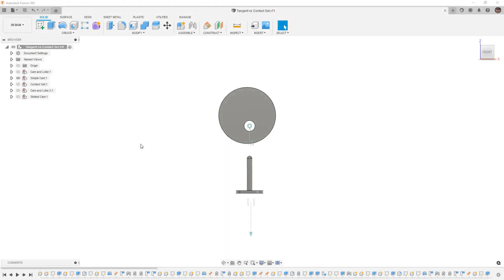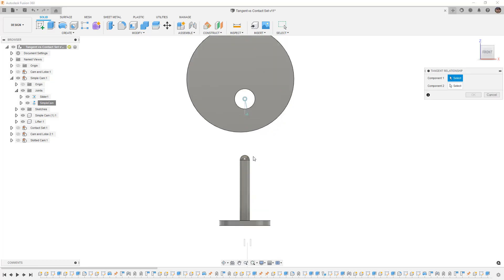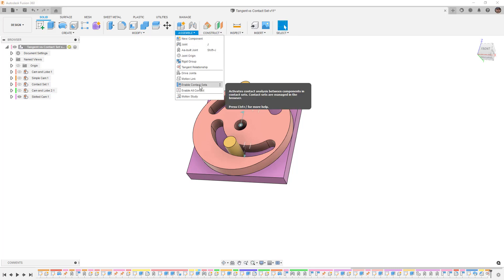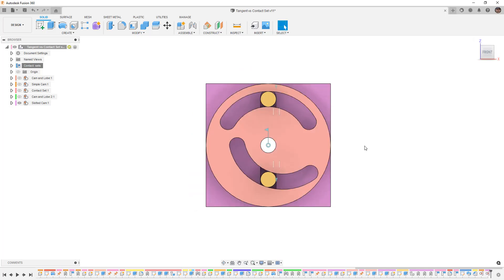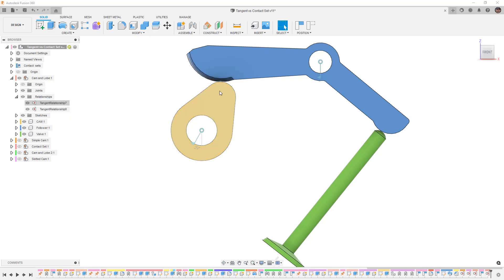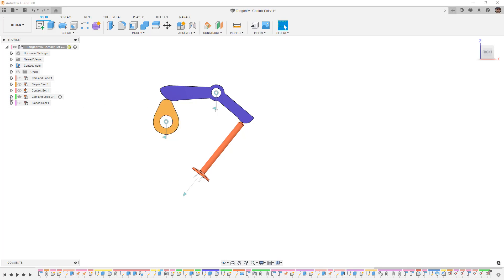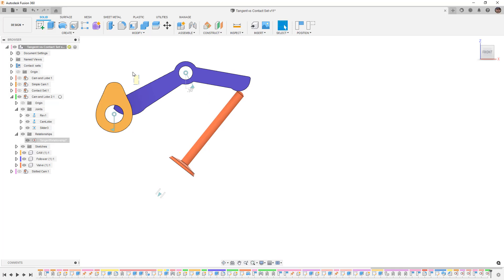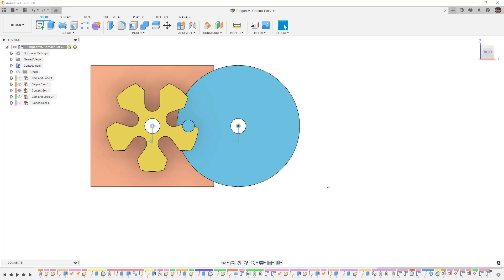NEW Fusion 360 Tangent Relationship - How Does It Work and When Should We Use It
In this video we are going to explore the newly added Tangent Relationship.  This was part of the January 2022 update to Fusion 360 and at a first glance it is a very welcomed addition!  In playing around with the tool I have noticed a few areas where it seems to struggle so I wanted to cover some cases where it works great and some where it is currently struggling a little.

The main area I found problems is when you apply more than one Tangent Relationship to a set of components.  It does not appear to be able to solve multiples simultaneously.